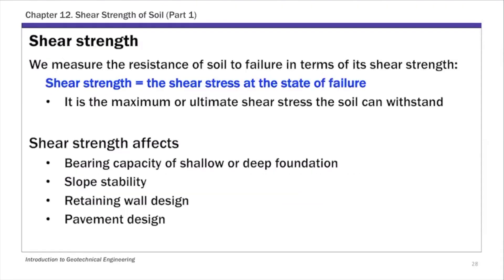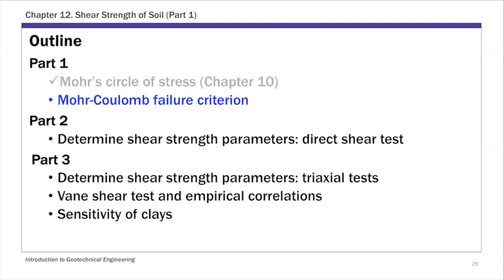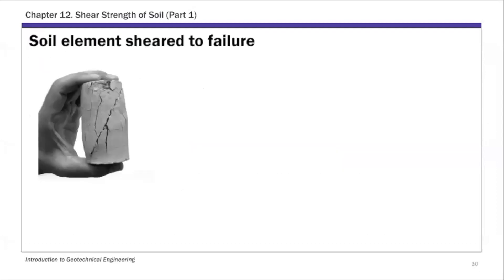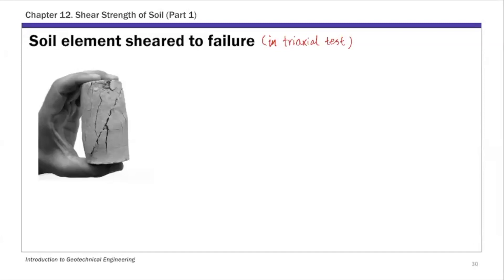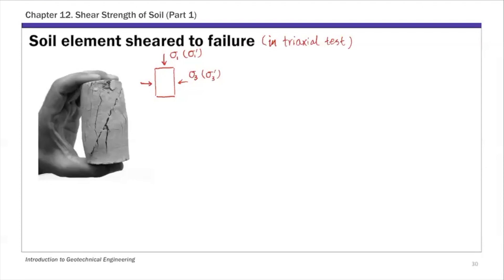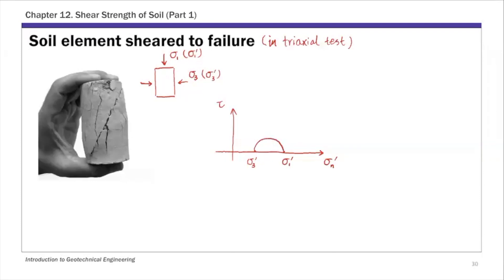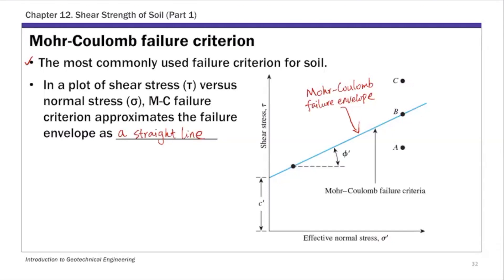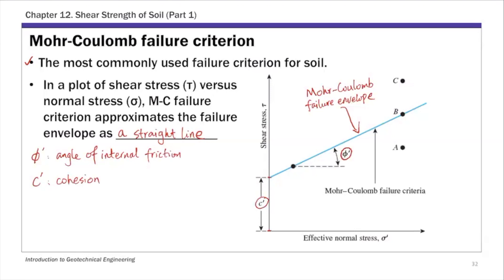Chapter 12 Shear Strength of Soil - Lecture 2A Mohr-Coulomb Failure Criterion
Lecture 2 Part A on the Mohr-Coulomb Failure Criterion